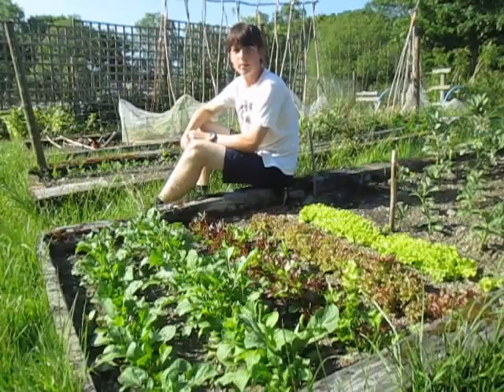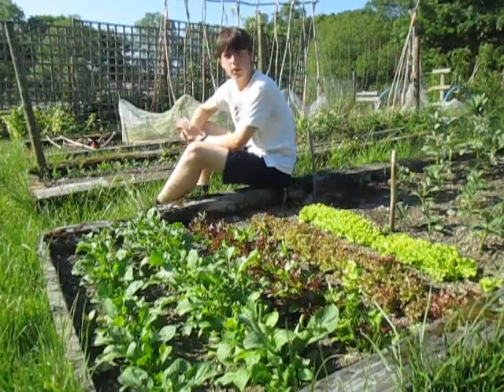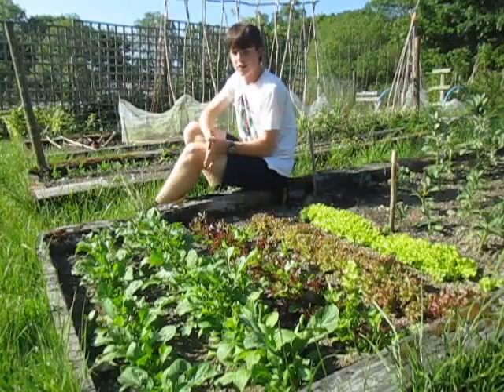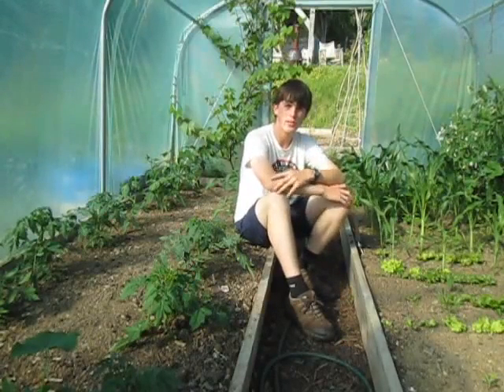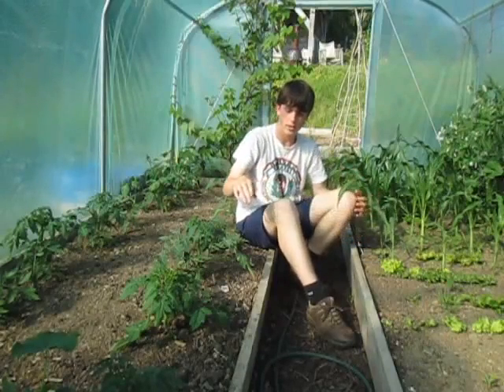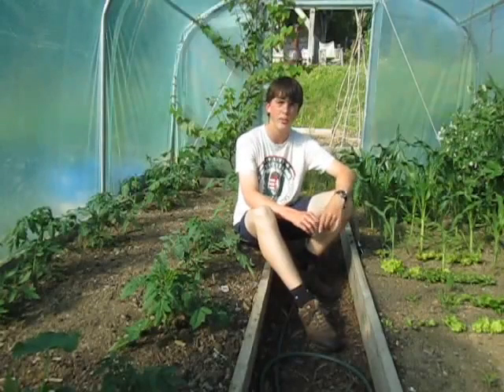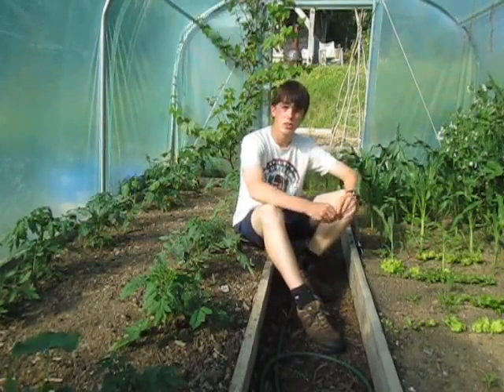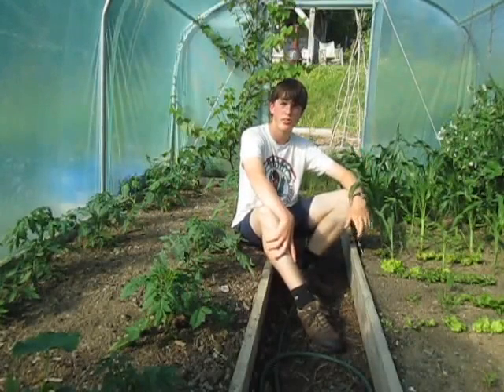🔴 Gardeners'World 2022 | How to start a small Plant Nursery 🍀 Part 13 Selling tactics 2022